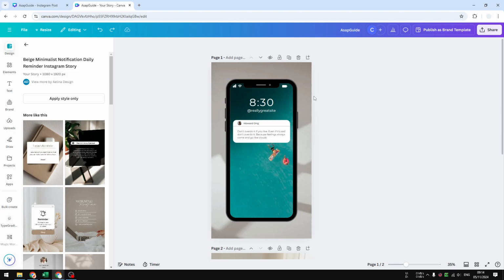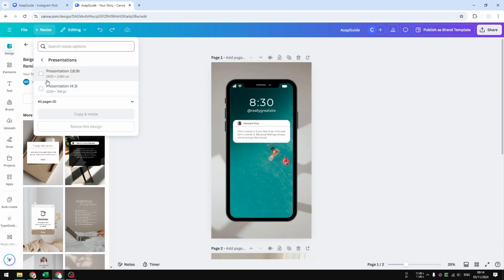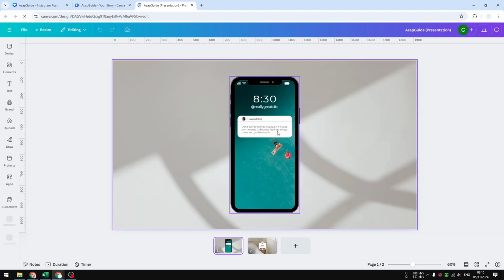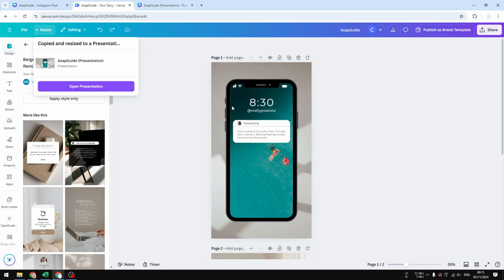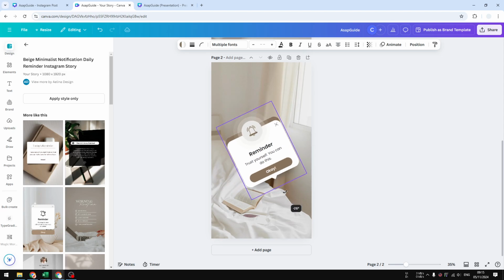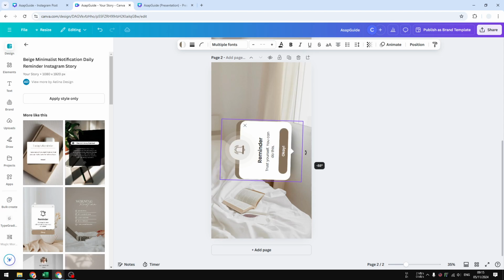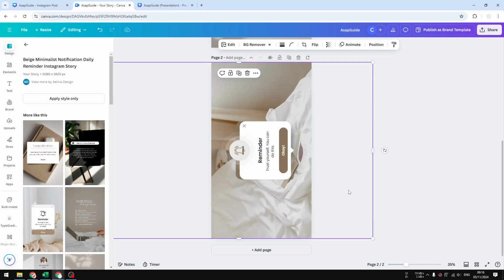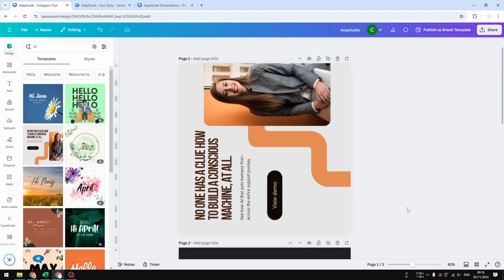How to Rotate Canvas Inside Canva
👉 In this video, you'll learn how to rotate your canvas within Canva to enhance your design experience. Follow our simple steps to create stunning layouts with ease!